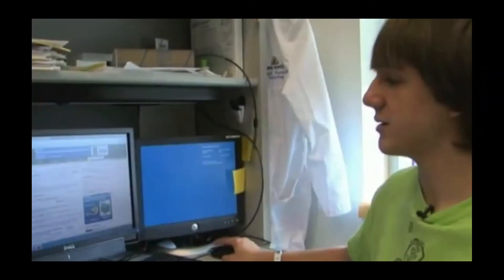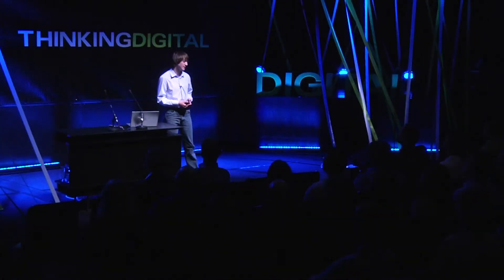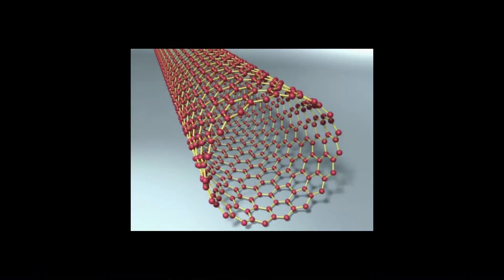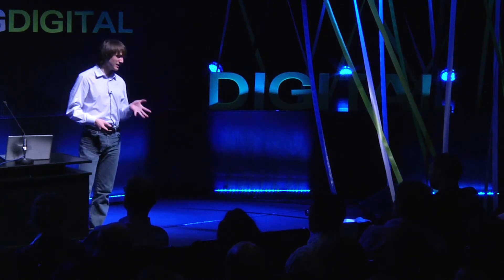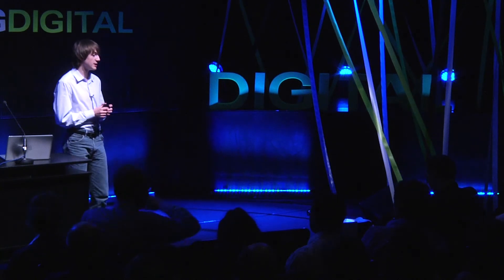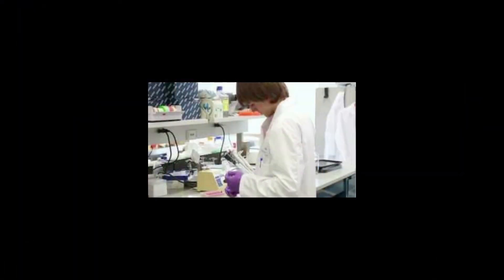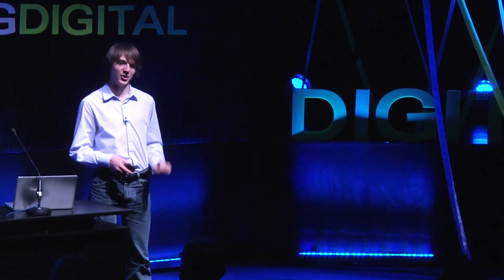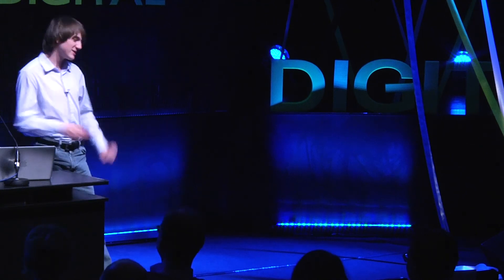A 16 Year Old's Journey to 'Eureka!': Jack Andraka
An incredible leap forward in cancer research by a gifted teenager using Google and hard work.

Upon losing a family friend to pancreatic cancer, Jack Andraka decided to study this cancer more closely. Initially just using Google as his primary research tool, Jack’s investigation ultimately resulted in a new pancreatic cancer test that is 168 times faster, 26,000 times less expensive and potentially almost 100% accurate. Wow!

In 2012, Jack won the prestigious Intel Science & Engineering Fair. In February 2013, Jack spoke at TED in California. And while his youth (Jack is 16 years old) is remarkable, you will be struck most by his passion for science. As they say, he’s one to watch.

Thinking Digital is a conference on technology, ideas and our future. It's been described by The Guardian as "the UK's TED".